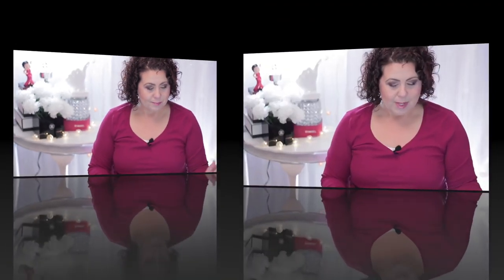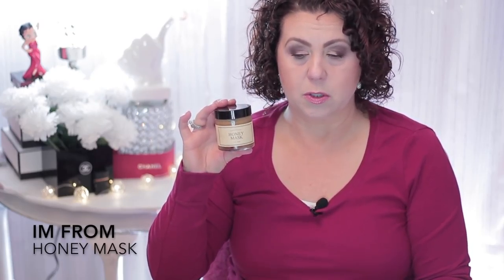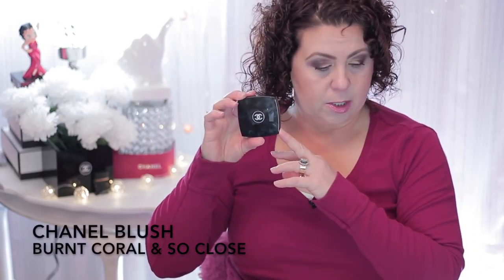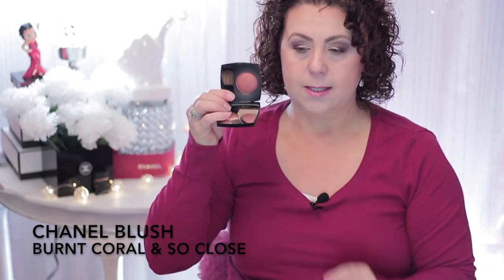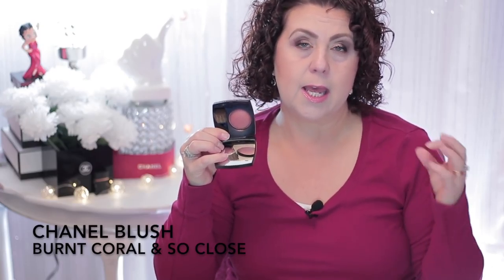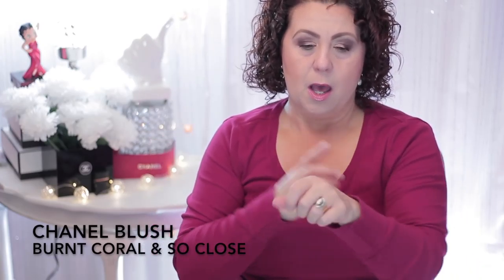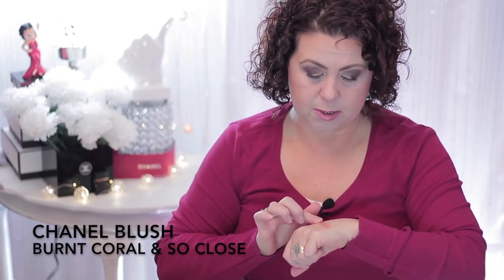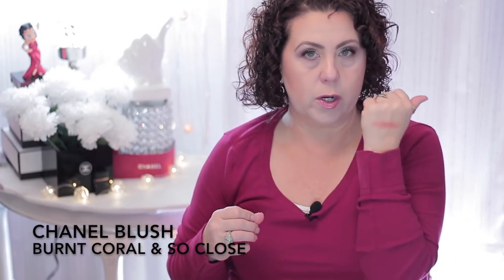Weekly Favorites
40+ Beauty Vlogger who loves all things beauty and shopping .  Hauls and Reviews  are my main focus.  I always give my true and honest opinion on all products and companies on my channel.

Category
Howto & Style